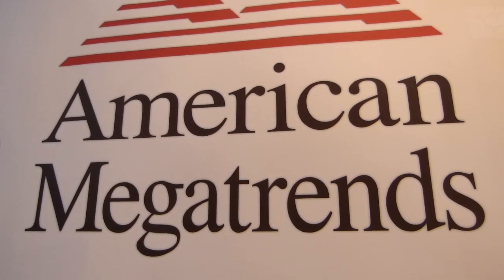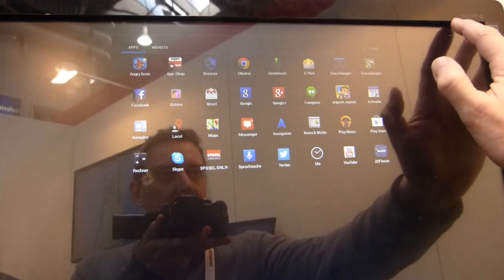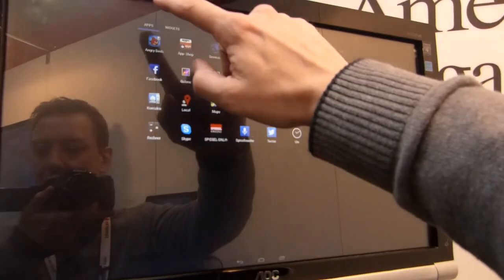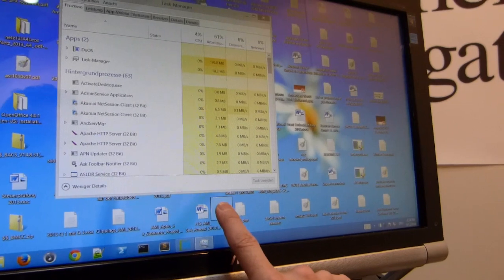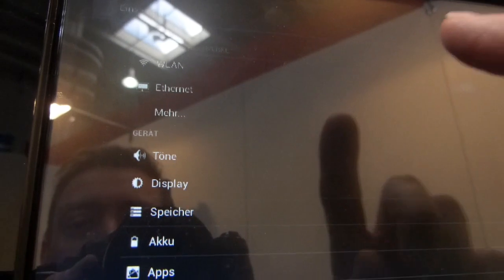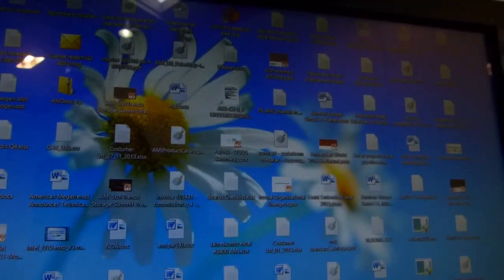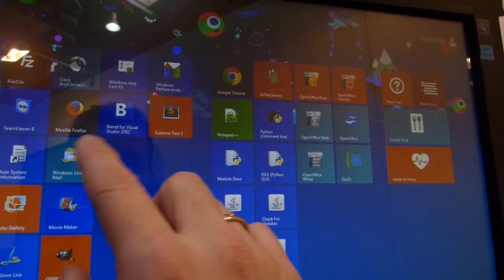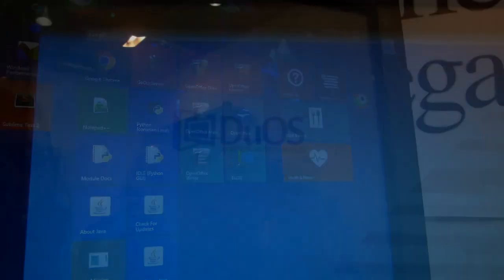DuOs Android on Windows by American Megatrends Overview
for more on Dual-OS solutions. DuOs is by AMI (American Megatrends) and offers a Windows-hosted Android envoronment that can be added to any PC.